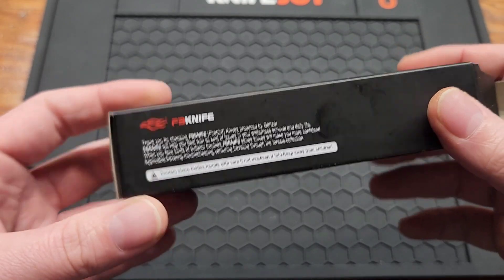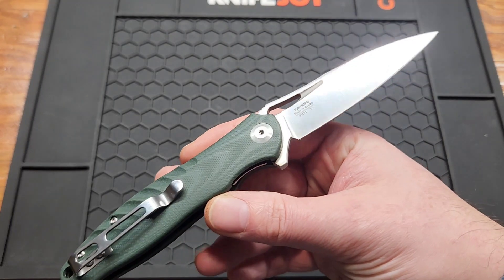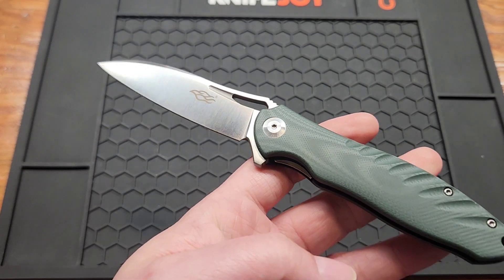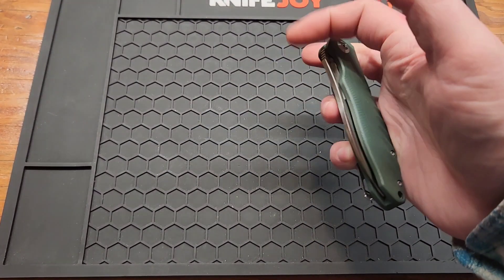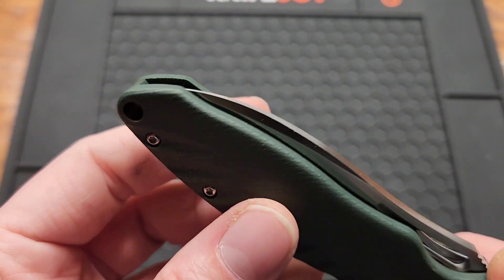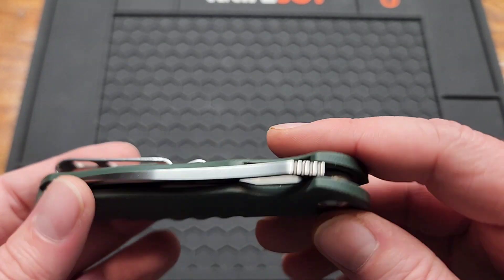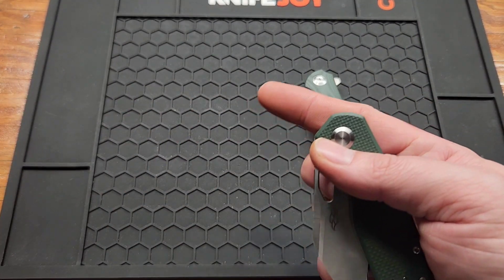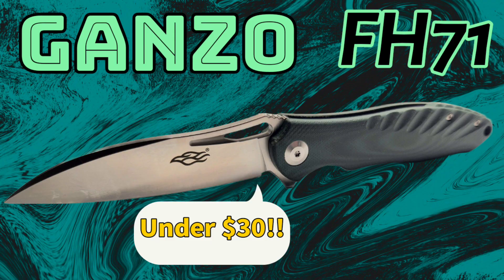Best Knife Brand Under $30! Ganzo FH71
Ganzo FH71